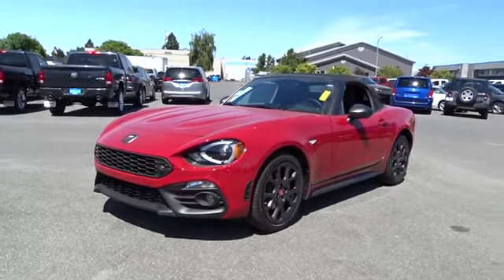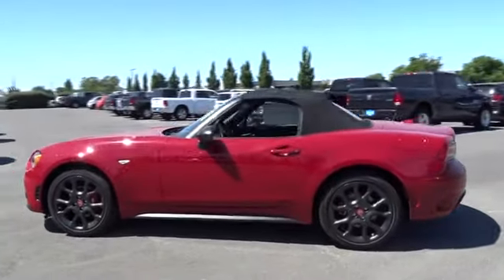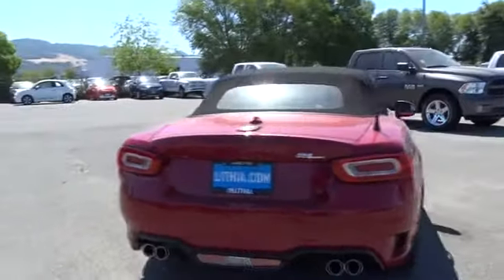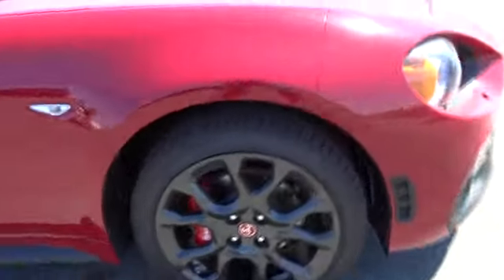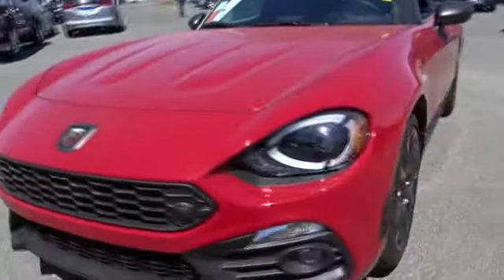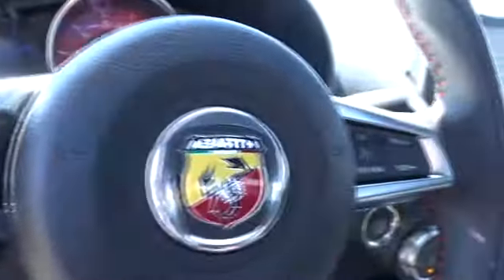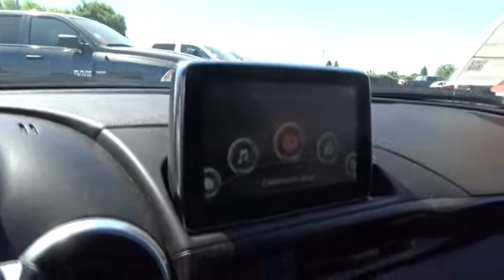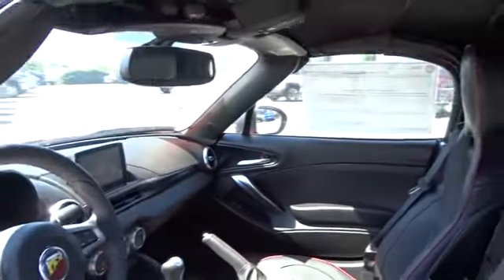2018 FIAT 124 SPIDER Santa Rosa, Petaluma, Marin, San Francisco, North Bay, CA J0139446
ROSSO RED NEW 2018 FIAT 124 SPIDER available in Santa Rosa, California at Lithia Chrysler Jeep Dodge of Santa Rosa. Servicing the Petaluma, Marin, San Francisco, North Bay, CA area.
2018 FIAT 124 SPIDER CONVERTIBLE - Stock#: J0139446 - VIN#: JC1NFAEK5J0139446

2727 Dowd Dr.

Gun Metallic 2018 Fiat 124 Spider Abarth RWD 6-Speed Manual 1.4L I4 16V MultiAir Turbocharged  35/26 Highway/City MPG